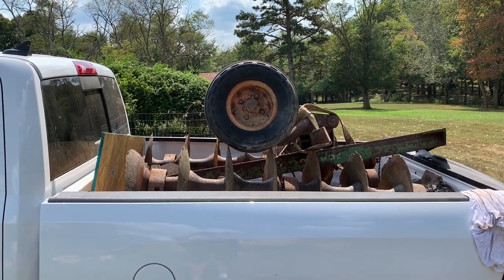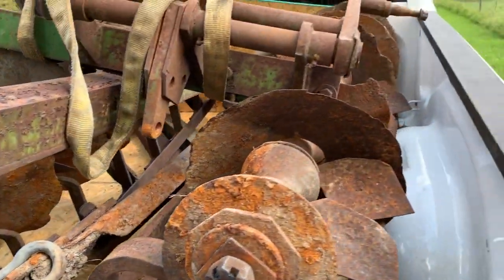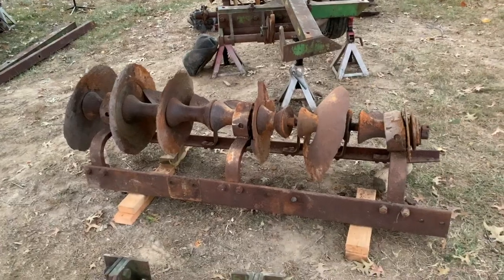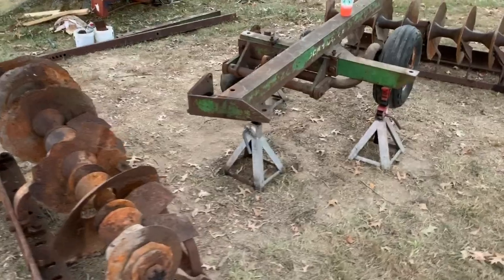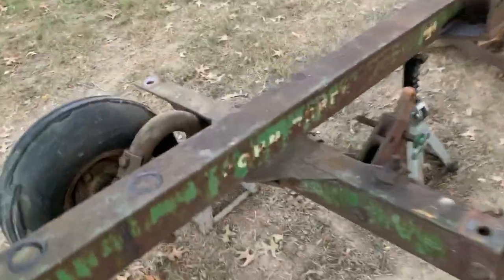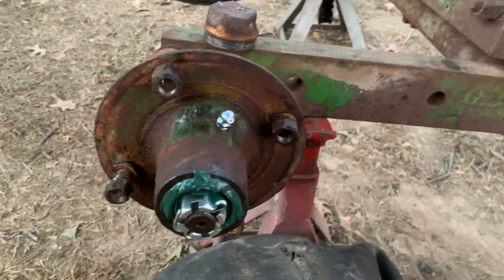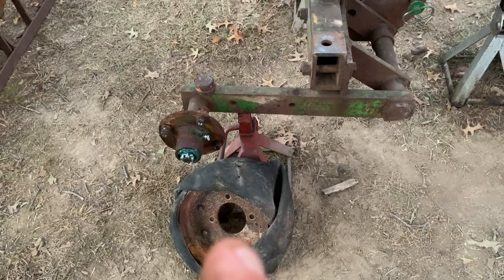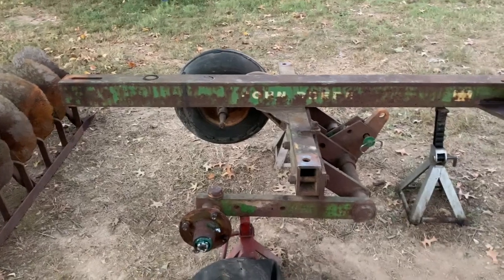9/11/19 Part 1 Disk Repair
This is a multi part series of the repair/assembly of a John Deere WH60 Offset Disk. Serial number 02. This disk was given to me from a family in Louisiana. This disk had been sitting in the woods for about 25 years. I will repair the disk and put back in service.